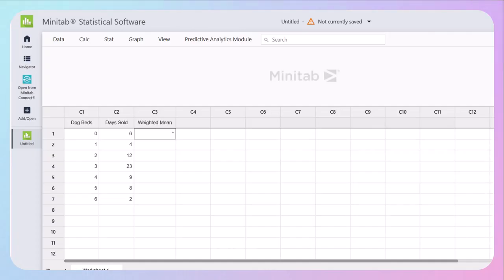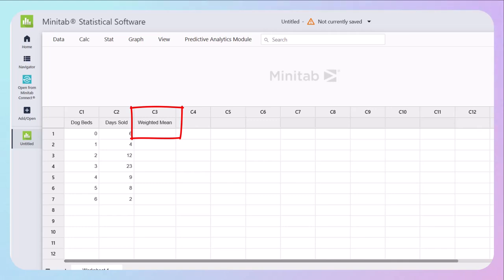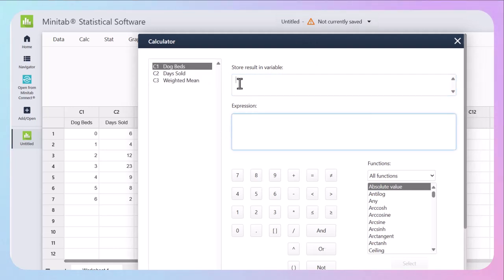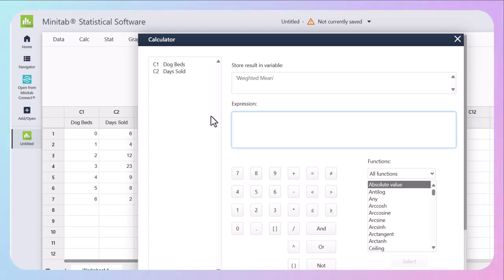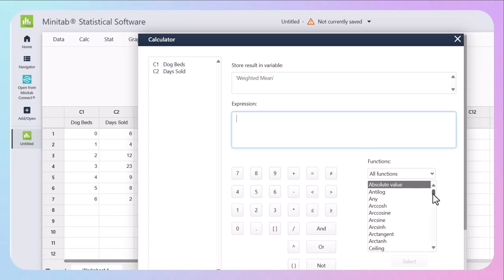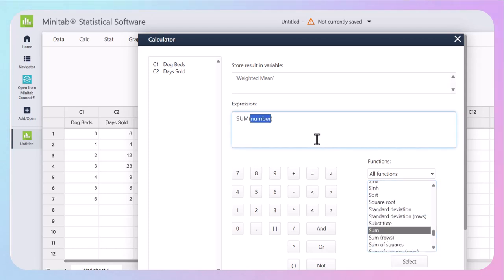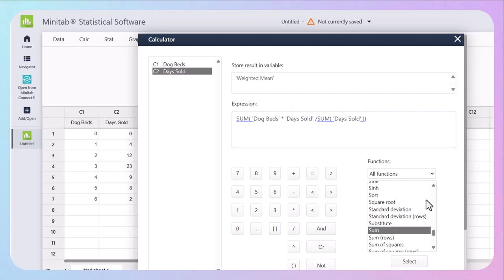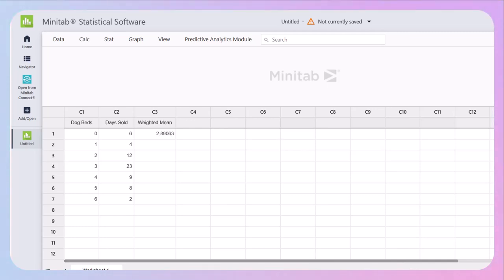Minitab App: Weighted Mean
This video demonstrates how to use the Calc function in the Minitab Cloud-based app to find the weighted mean or weighted average